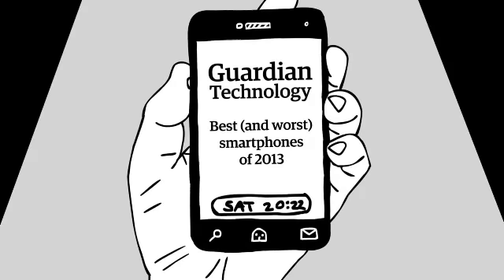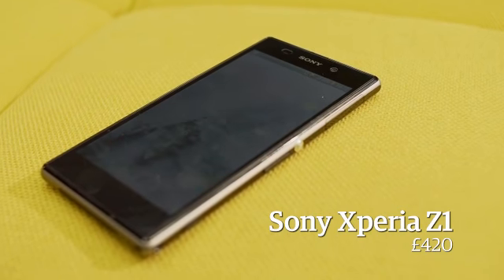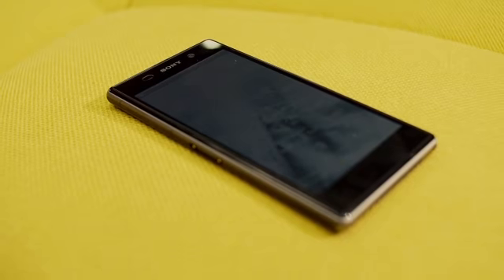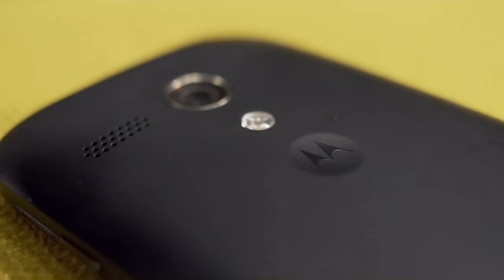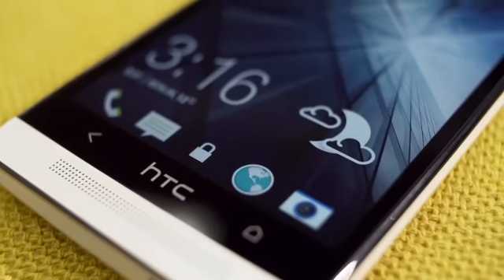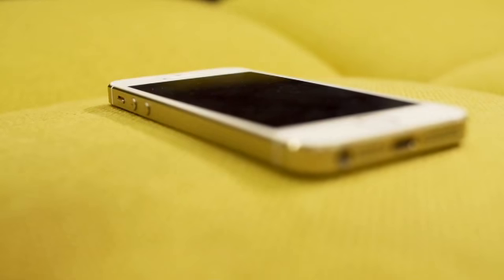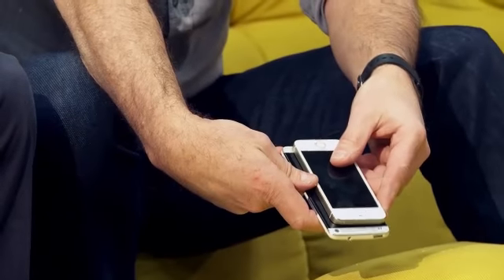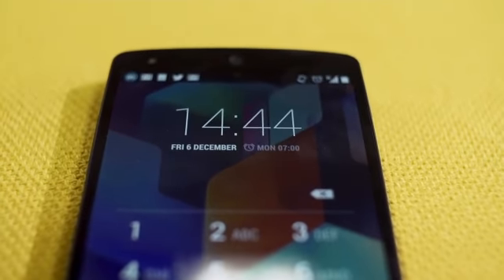Smartphone smackdown the best and worst of 2013 -- video review Technology